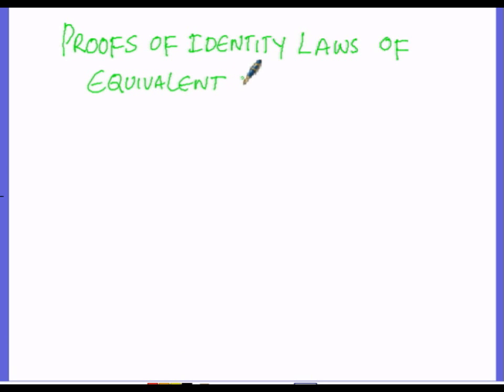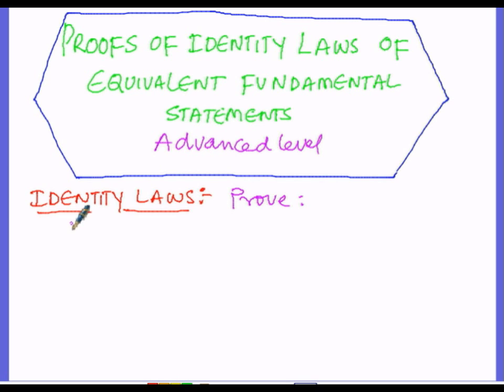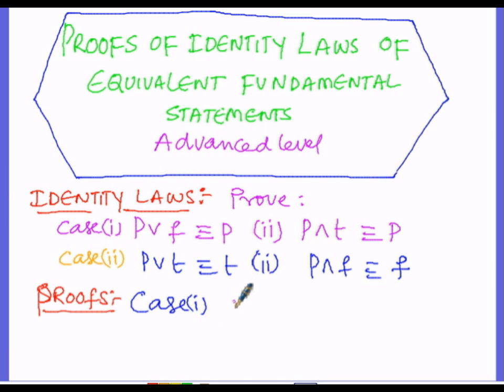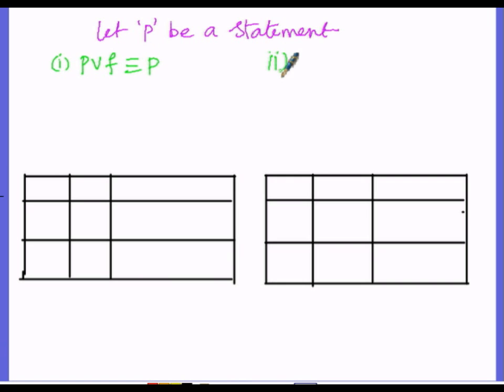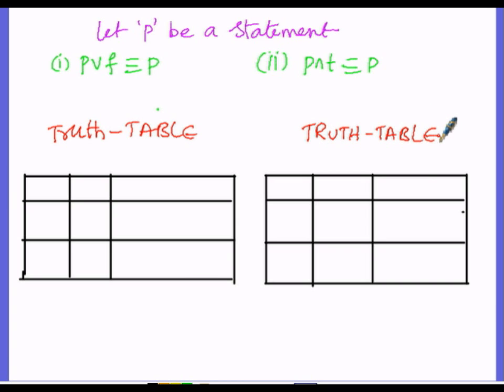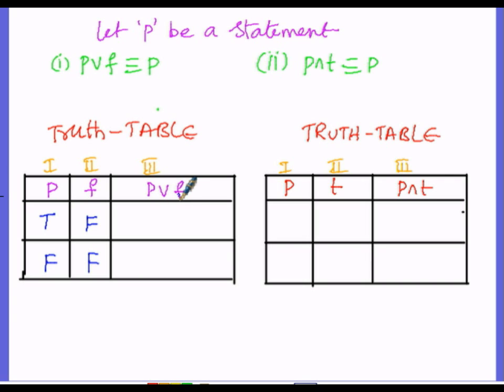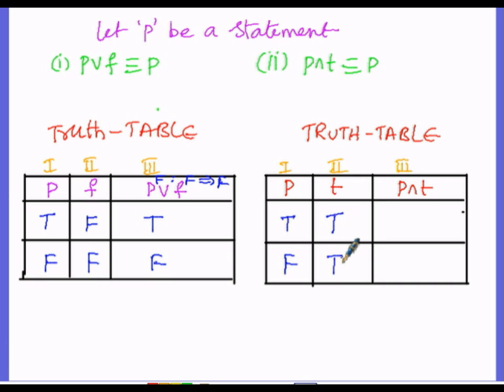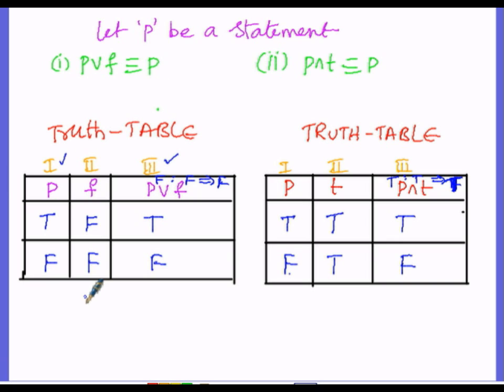Algebra Proofs of Identity Laws of Equivalent part1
Algebra Proofs of Identity Laws of Equivalent Fundamental Statements Part1

part2